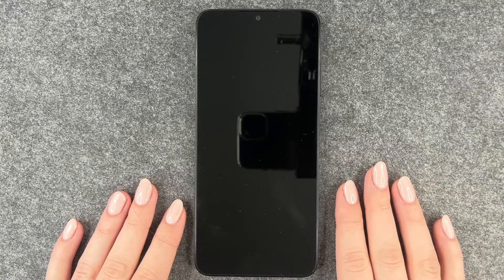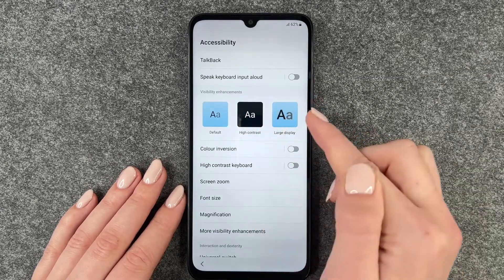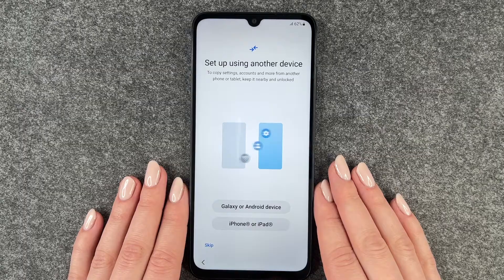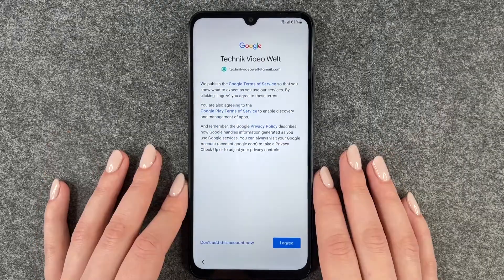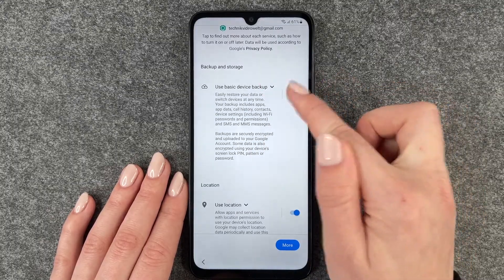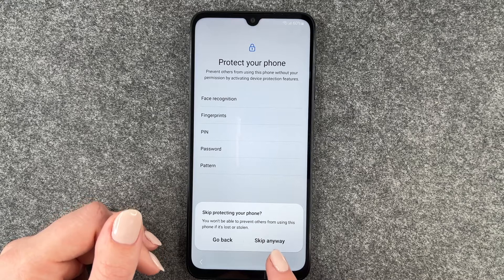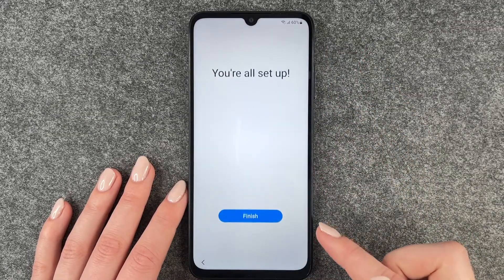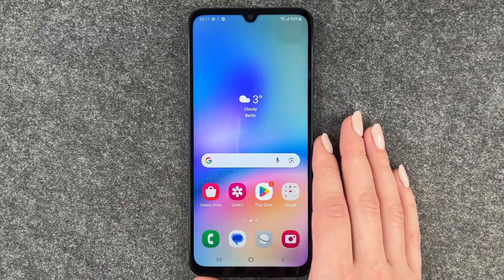Samsung Galaxy A05s – Set Up and Configuration • 📱• ⚙️ • ☑️ • Tutorial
Today we have the Samsung Galaxy A05s in the initial setup for you and together we will go through the first steps on this smartphone. We’ll look at all the steps that await you when you turn on and configurate the new Hersteller for the first time. We will skip a few steps that can also be set later, so the video does not get too long, but we also have tutorials for these steps.
We hope you enjoy this video about the initial setup of your A05s from Samsung and our other videos about this device. Have fun! 🙌🏼